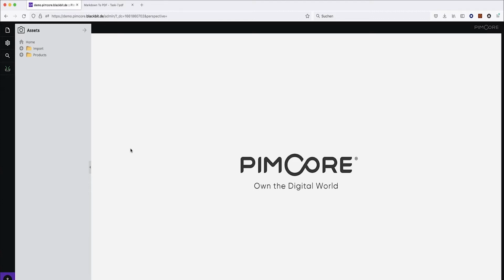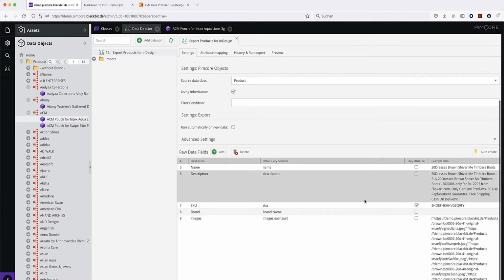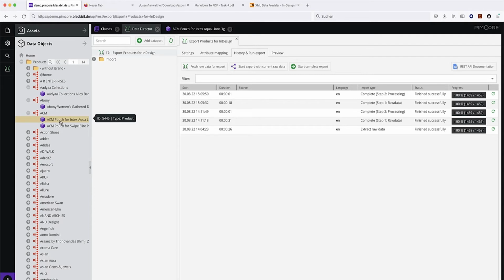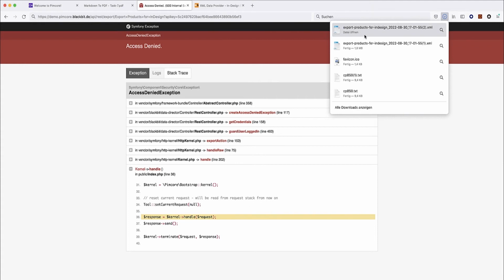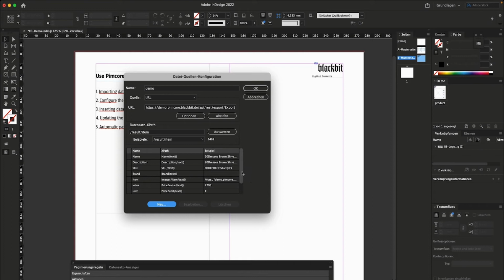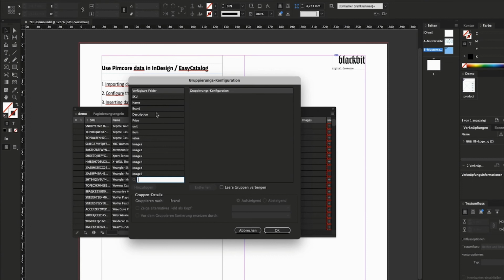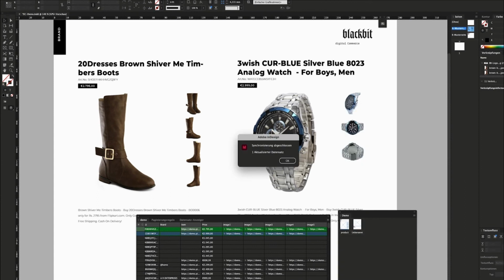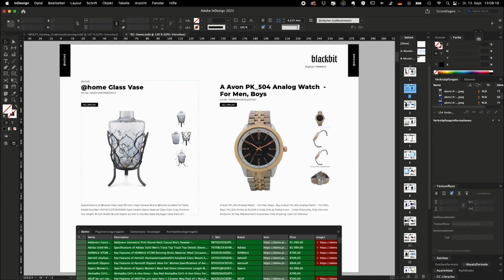Connect Pimcore and InDesign via XML Export and EasyCatalog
This video shows how to use and also update Pimcore data in InDesign documents. First, an automatically updating XML export gets created via Data Director. This export then gets accessed via REST API URL from EasyCatalog. EasyCatalog provides the data to be used in the InDesign document.

Chapter:
00:00 Intro
00:21 Pimcore Setup and Data Provision
02:04 What is EasyCatalog?
02:32 Implement XML Export
04:47 Raw Data Extraction and Export
07:16 REST API from Data Director
09:50 Sample Extraction
11:43 Create an API Key for Security

15:55 Using Extracted Data in InDesign
16:35 Settings for EasyCatalog
16:58 Importing Data in InDesign
17:31 Configuring the Palatte
21:31 Image-Locationpath for EasyCatalog
22:22 Inserting Data into the Document
26:40 Updating the Data from Pimcore
28:47 Automatic pagination
32:43 Outro

You want to know more about the Pimcore Data Director?

You want to learn more about Blackbit, Pimcore, and our services?